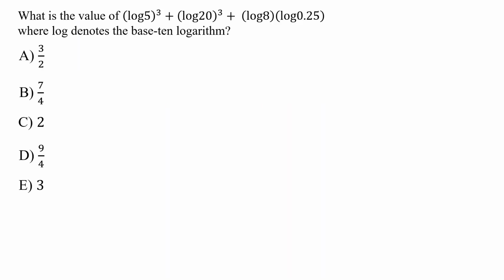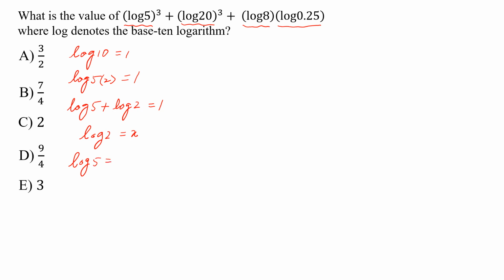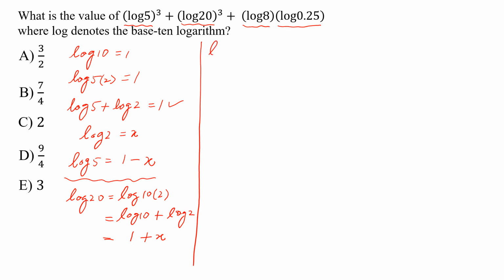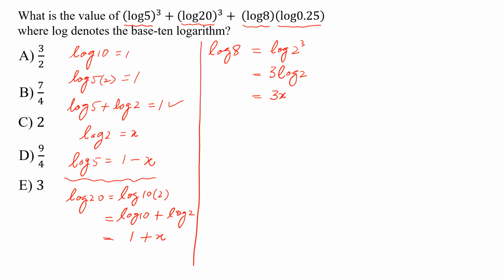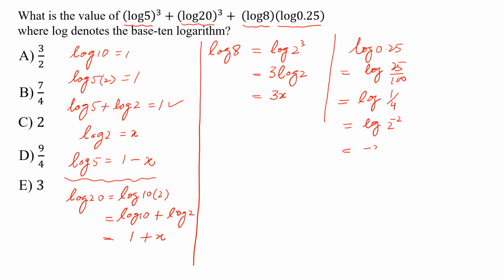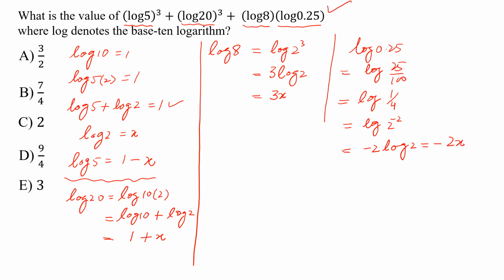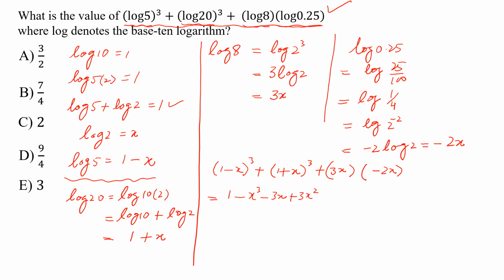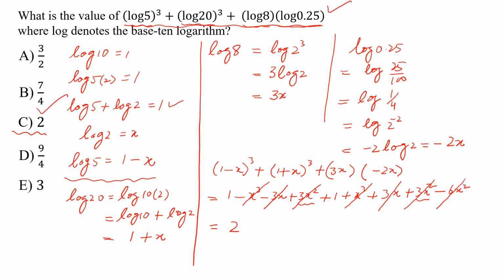American Mathematics Competitions | Tricky logarithm Math Problem | Simple and Interesting Solution